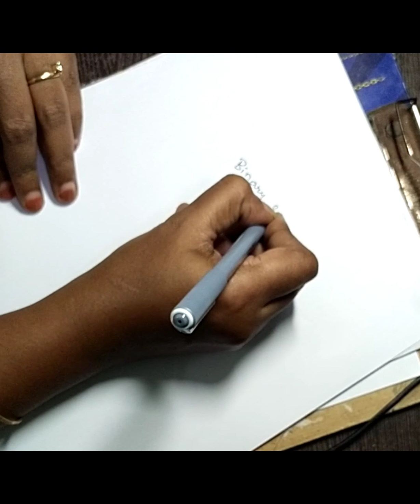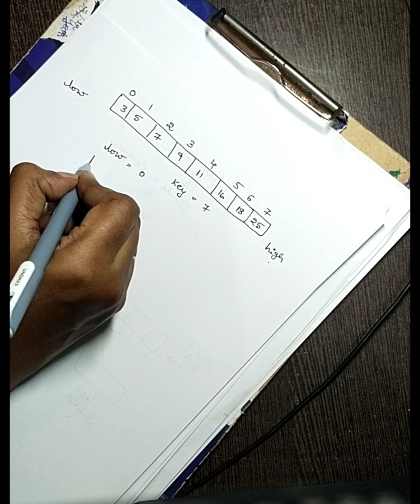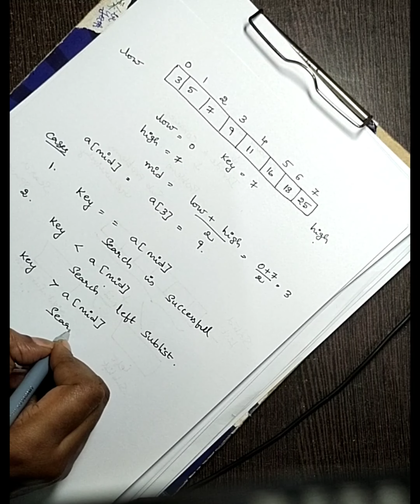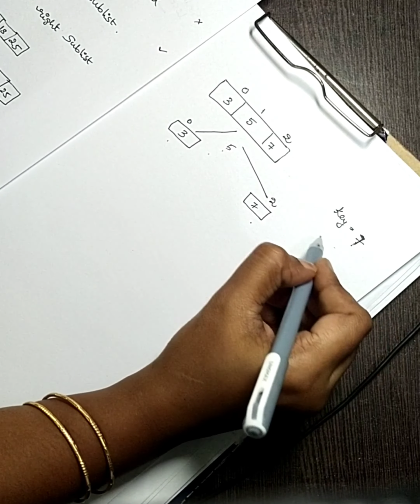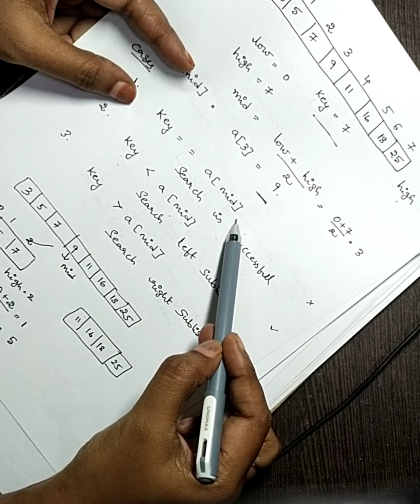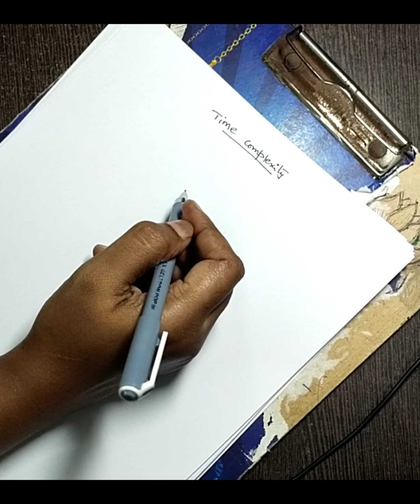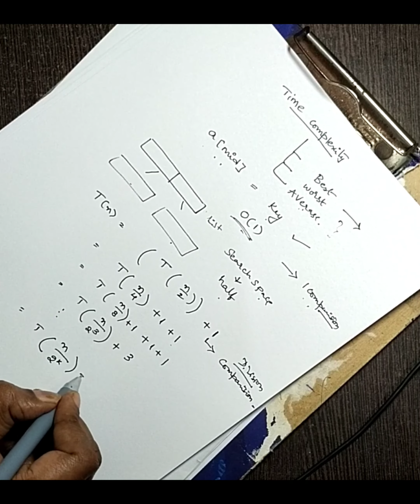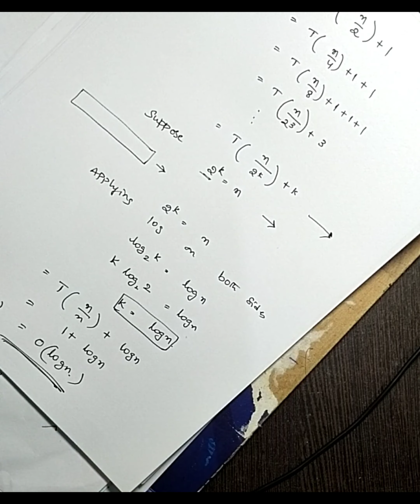Binary search||algorithm||time complexity||Daa